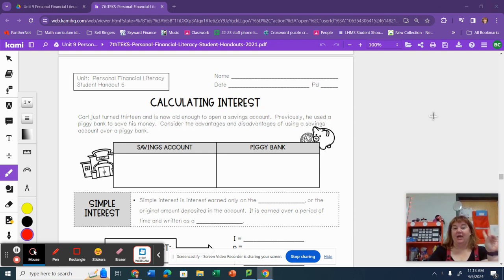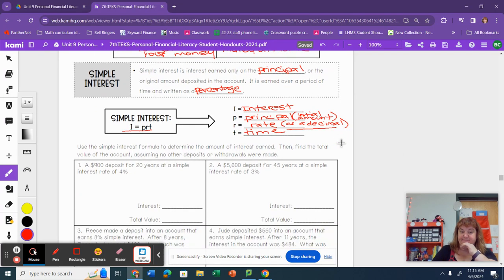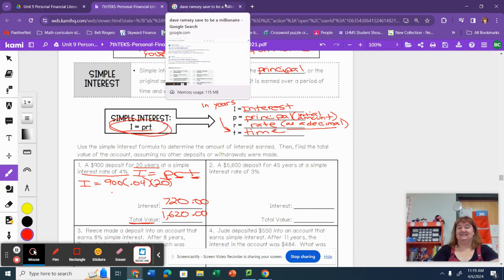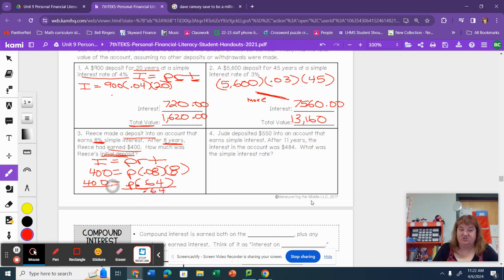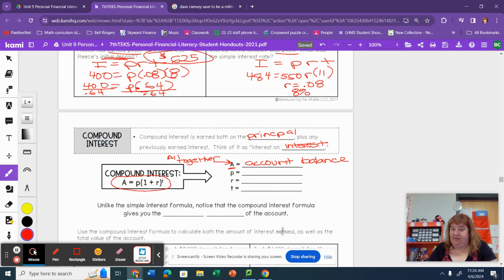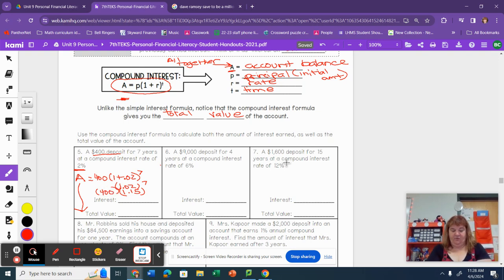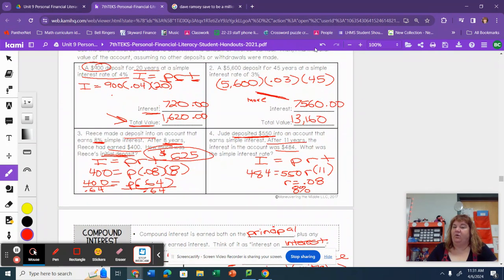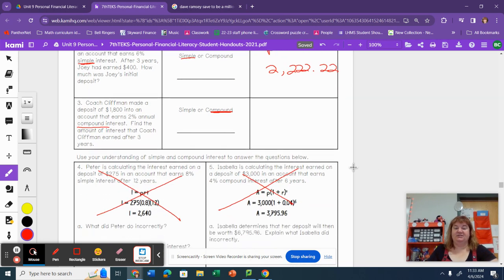7th grade Calculating Interest